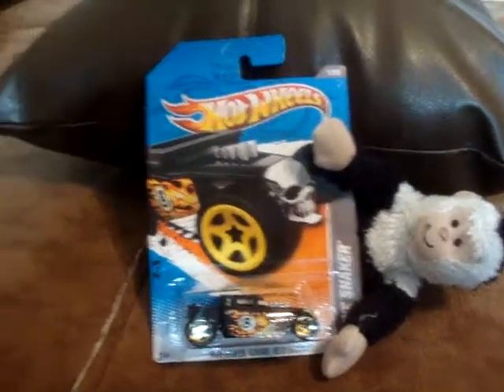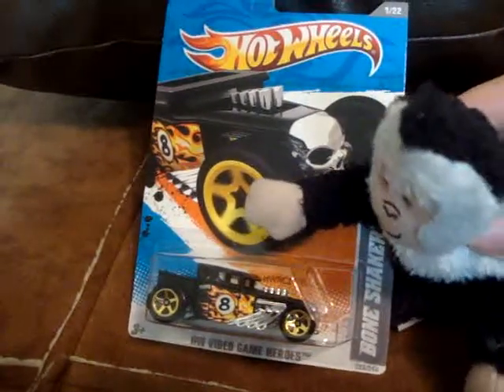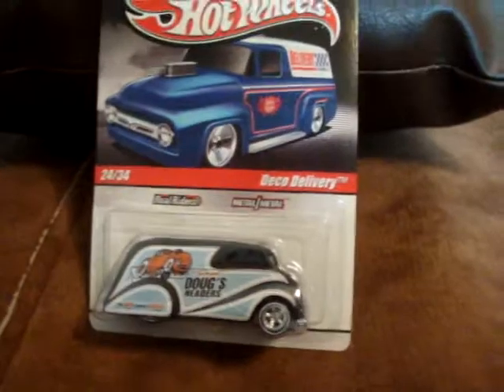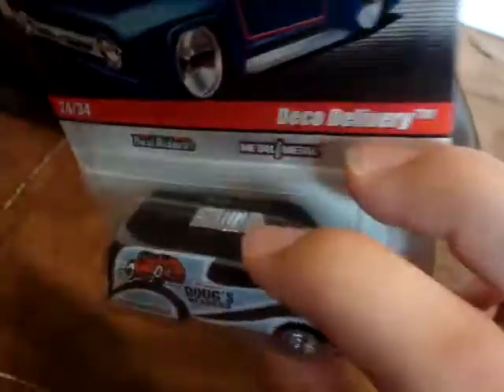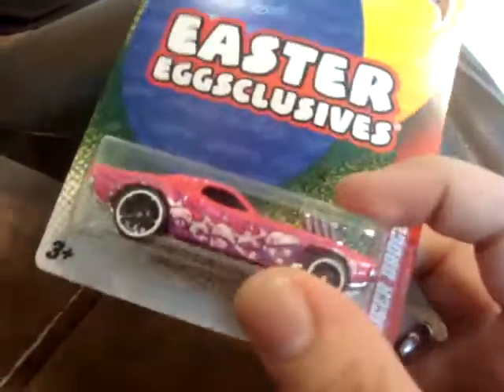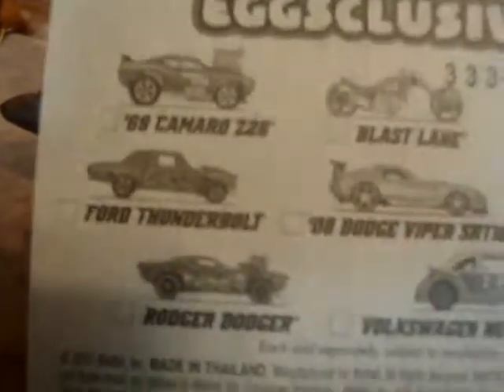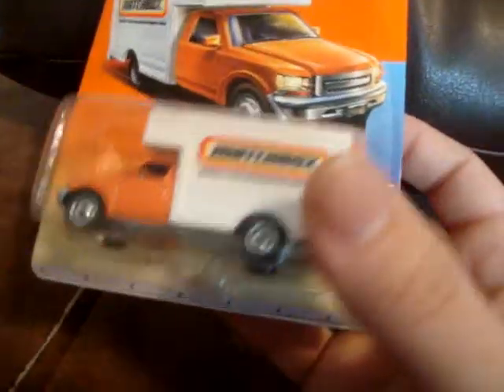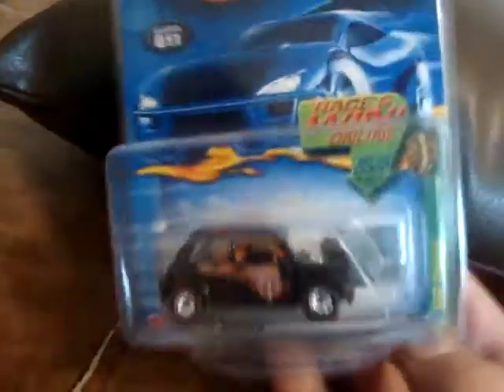"Flying Monkey" reviews his favorite Hot Wheel for 2011